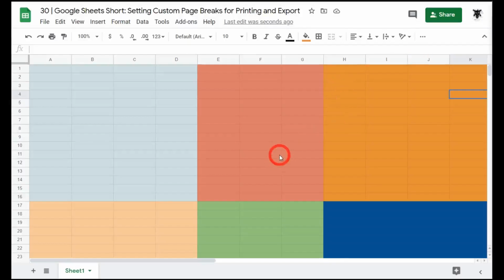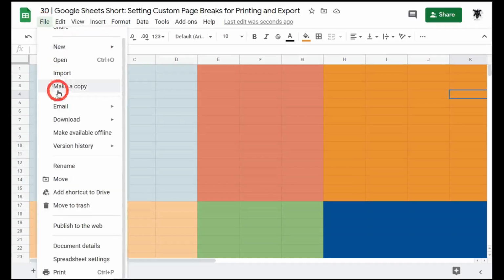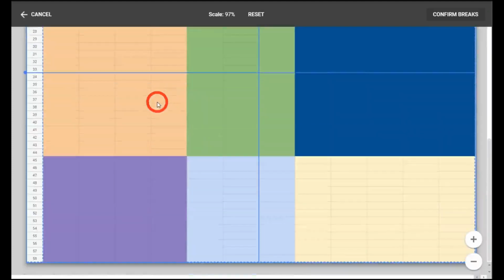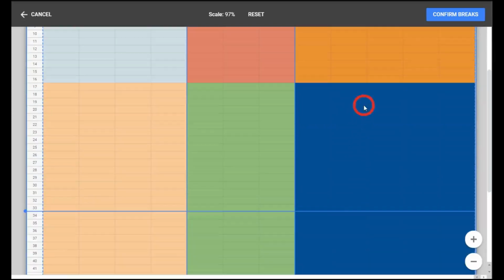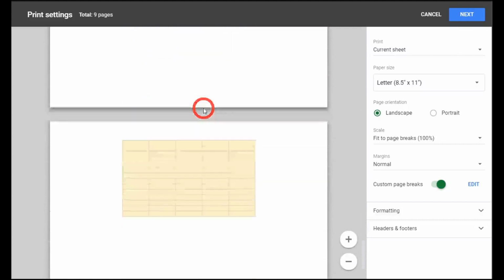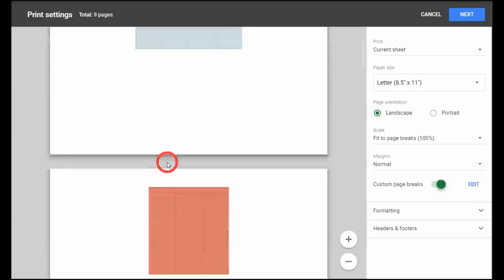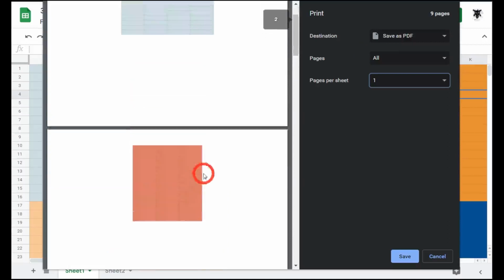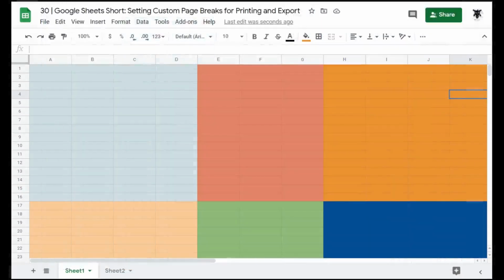Google Sheets Beginners: You Can Create Custom Page Breaks for Printing and Exporting (30)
Needing to print, but your sheets won't fit on the one page? Having trouble with margins? In this tutorial, we look at how you can easily set custom page breaks.

1. What are custom page breaks?  00:00
2. How custom page breaks work 00:30
3. Turning custom page breaks off or on 00:58
4. How to move custom page break lines 01:14
5. Deleting a page break. 01:33
6. Resetting all page breaks 02:08
7. Saving or printing with your custom page breaks 02:28
8. Removing portions/pages to print or save 03:13

While understanding the basics of page breaks is quite simple, it can be a huge benefit for you to understand the different aspects of making your Google Sheets look how you want them to.